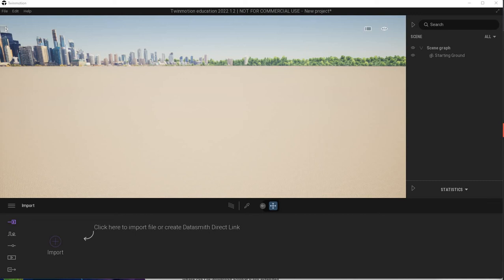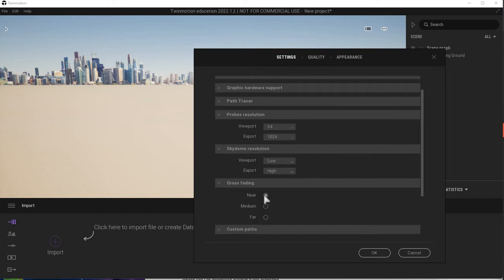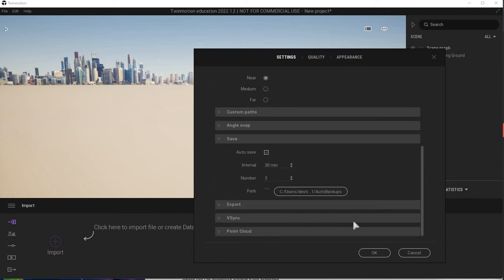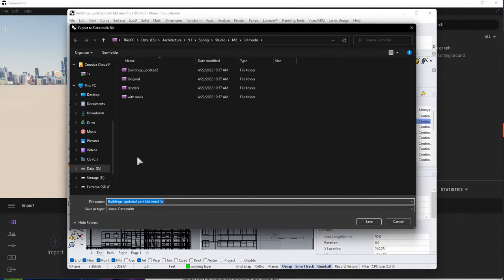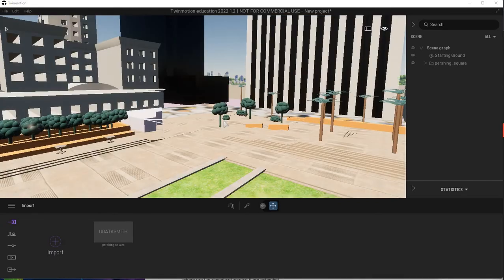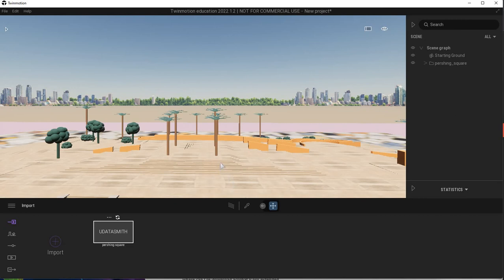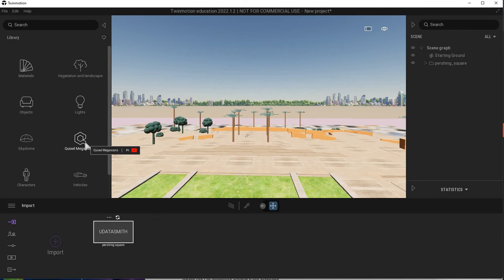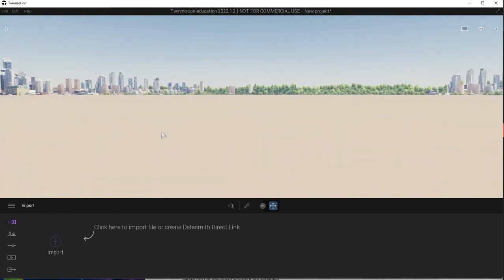Why is my Twin Motion so slow? Full troubleshooting tutorial